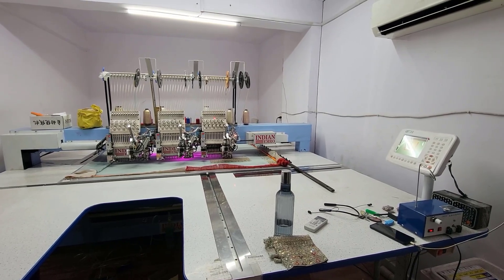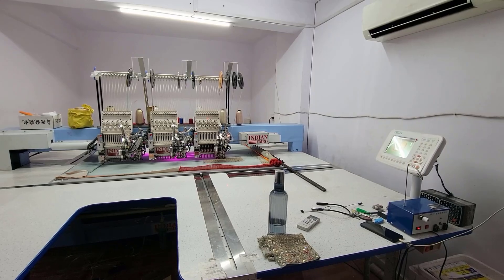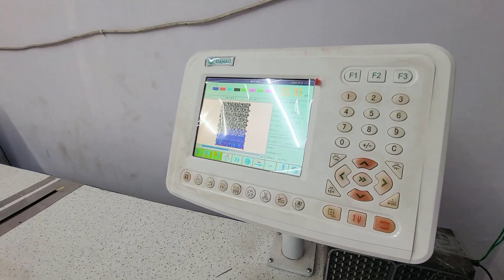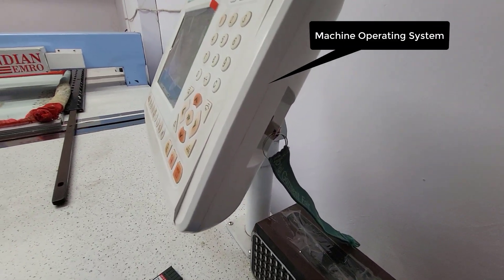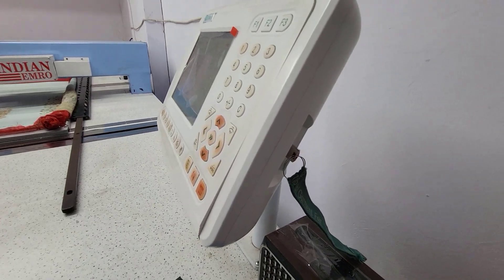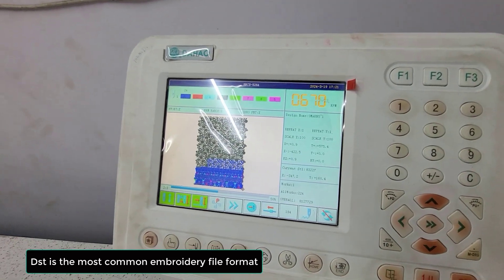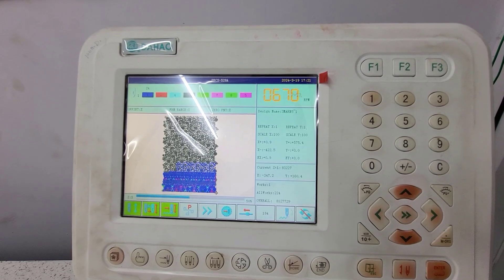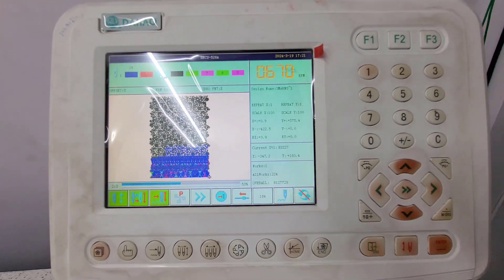1.0 Embroidery Machine Intro (Eng) || Full Tutorial For Beginners || Stitchmax India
Stitchmax Is a Popular Indian Embroidery Designing Software.

🎯 Configuring Preferences: Customize settings during installation for optimal performance.

🔍 Exploring UI: Take a detailed tour of Stitchmax interface to understand key features and functions, familiarizing yourself with tools and capabilities.